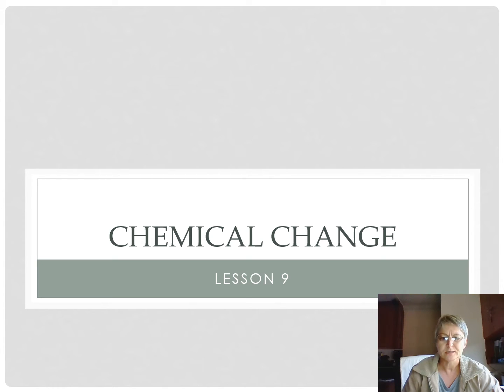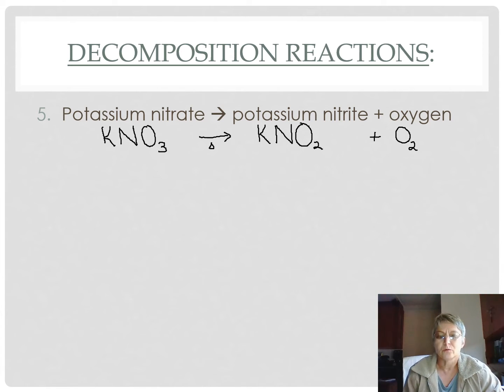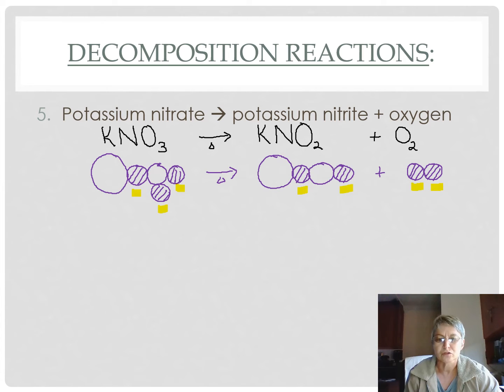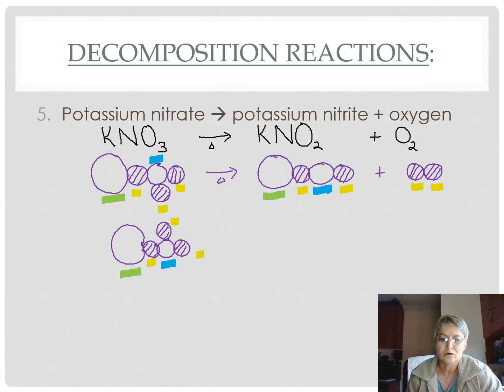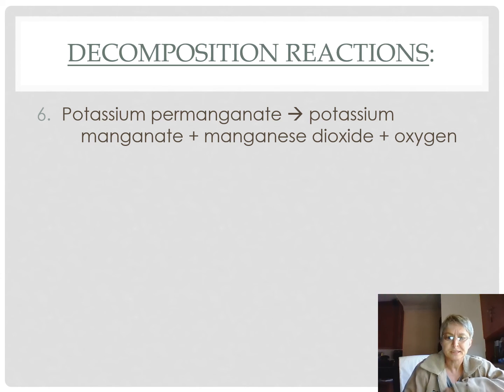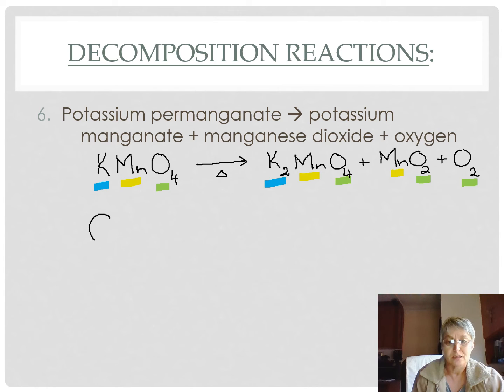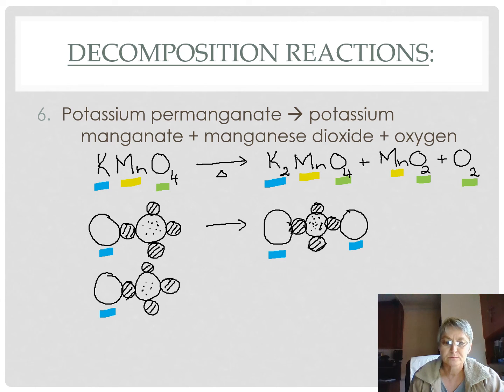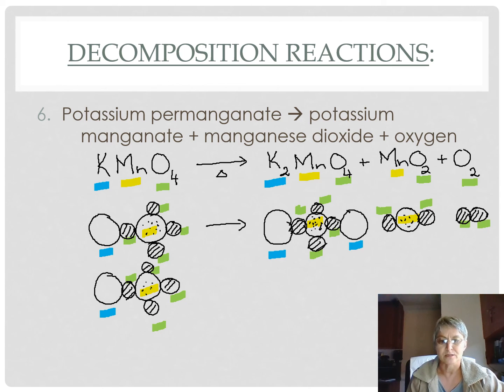9 9 GR 8 VIDEO LESSON 9 CHEMICAL REACTIONS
LESSON 9 chemical change: last of decomposition reactions.